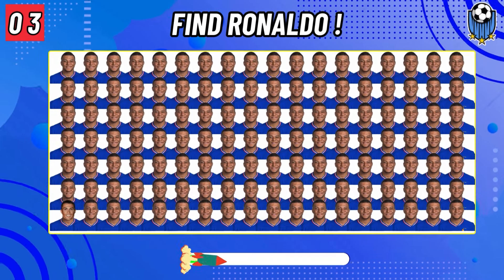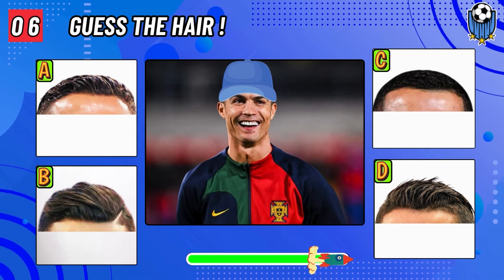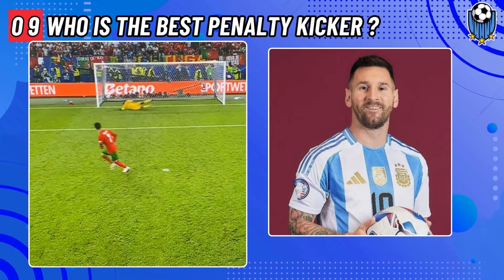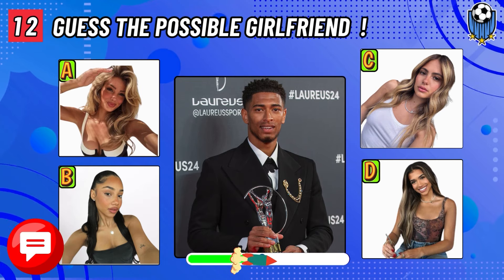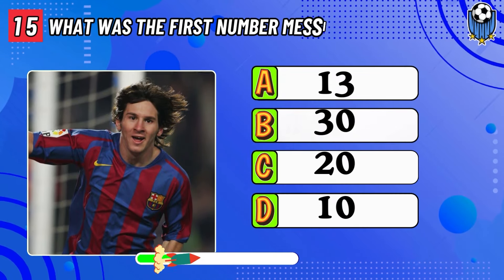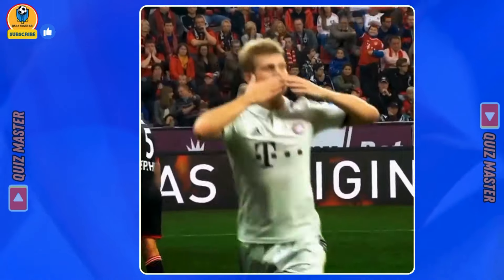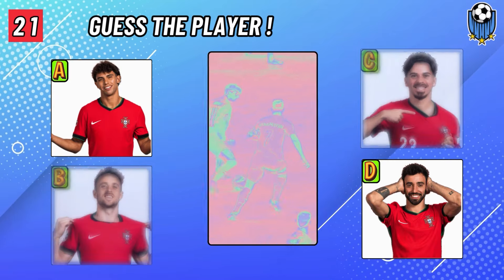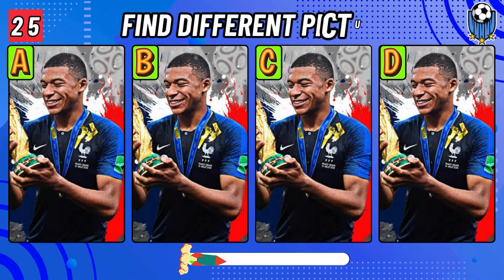Find Messi 🔎 Guess The Player (Easy To Hard) Quiz Messi ,Quiz Ronaldo ,Neymar ,Mbappe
✨ hello welcome to QUIZ MASTER✨
🏆⚽ Improve Your Football IQ with These Football Questions from Ronaldo , Messi , Mbappe , Neymar , Haaland  ...
Where 🔎 is Cristiano Ronaldo ?? [ Ronaldo Quiz Challenge ] Easy ~ Hard , IQ Test
This quiz will improve your Iq and Focusing Level . in today's challenge we have prepared 25 Quizzes for you ! Are you ready for this challenge ! Ok let's Get Started
And Don't forget to write your score out of 25

MORE FOOTBALL QUIZZEZ

Welcome to the Quiz Master ⚽️. If you like watching or playing football, Test yourself and Challenge your friends to see who has more football knowledge In This Football Quiz 🏆 📨 💪